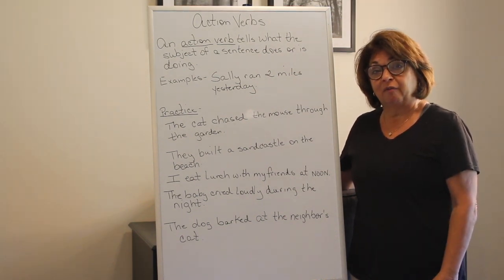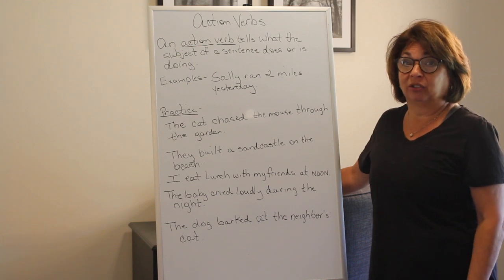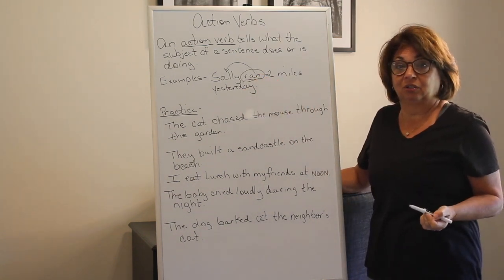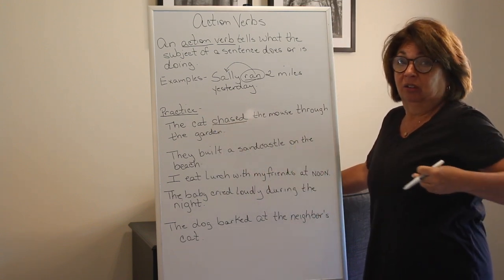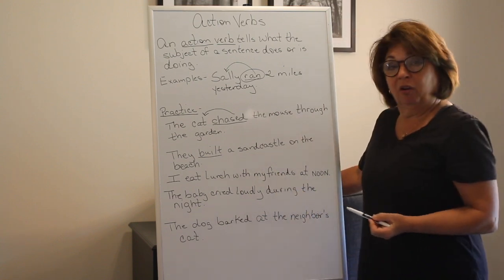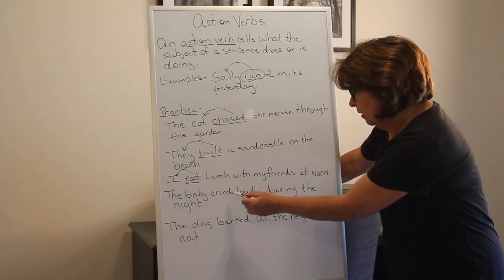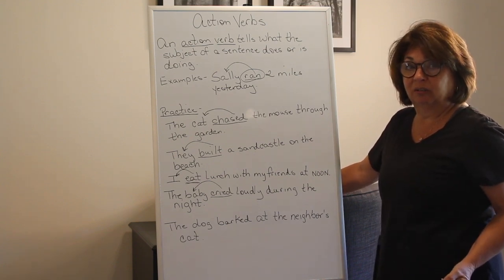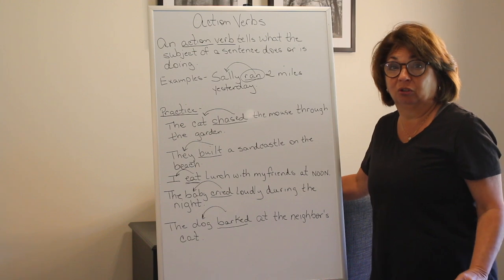Action Verbs in English – Speak More Clearly & Confidently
Want to improve your English speaking fast? 🚀 Start with action verbs—they’re the building blocks of real communication! In this video, you'll learn common action verbs used in everyday English. Whether you're a beginner or just want to expand your vocabulary, this lesson will help you speak more clearly, naturally, and fluently.

📘 What you'll learn:
✅ What action verbs are and why they're important
✅ How to use action verbs in real-life sentences
✅ Bonus tips to boost your fluency and confidence!

This lesson is perfect for ESL students, beginners, and anyone looking to sound more like a native speaker. ✨

📝 Download the free verb list here [optional link]